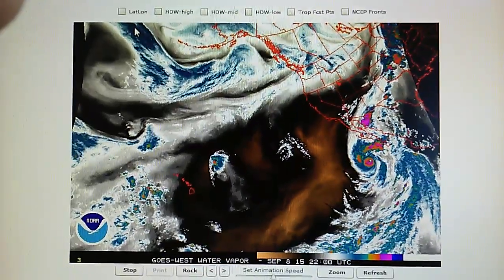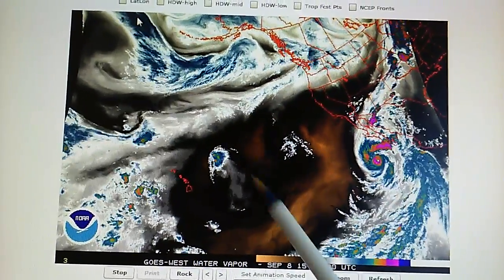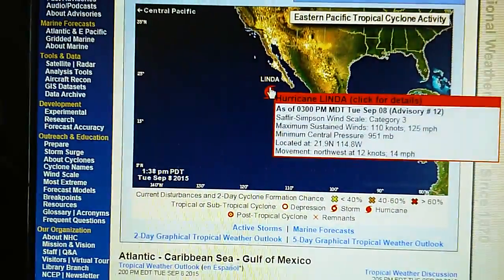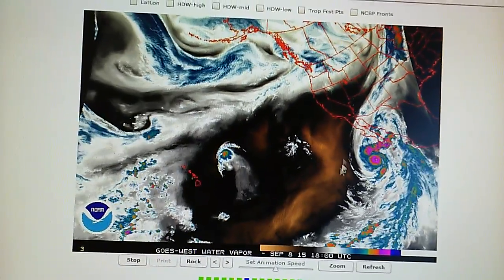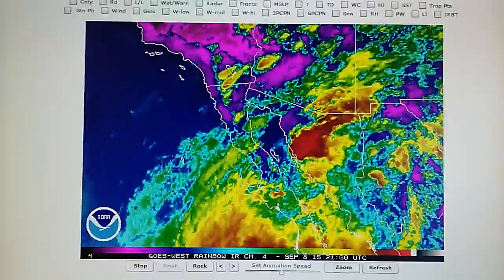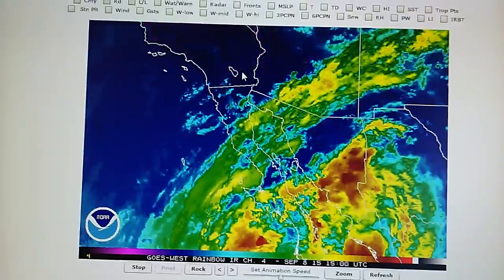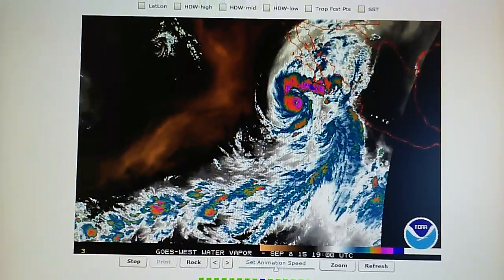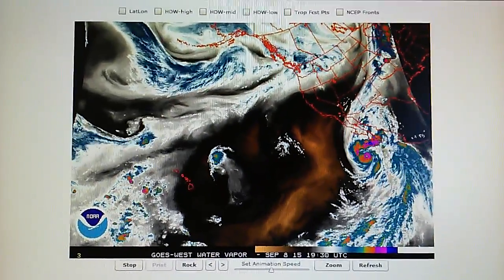9-8-2015; Hurricane Linda bands in Los Angeles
9-8-2015; Hurricane Linda's outer moisture bands are forming thunderheads in the Eastern Los Angeles Basin this afternoon.  Persistent high pressure on the Pacific side of the storm is preventing its moisture bands from moving unimpeded into Southern California.  A strong high pressure over Mexico is pushing against Hurricane Linda's East side and has created a large indentation in the East side of the storm in an apparent effort to push the hurricane out into the Pacific.  Linda currently has 125 MPH wind and is moving NW at 14 MPH.  We will do another update later today. Please excuse the camera movement early in the video.  I made this report on the move with no tripod.